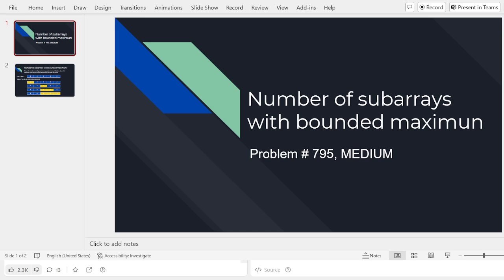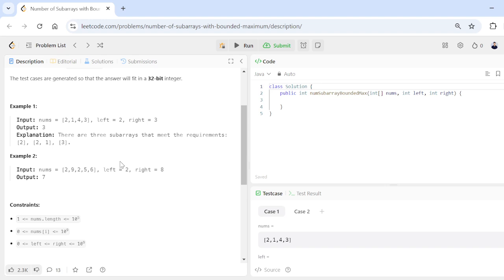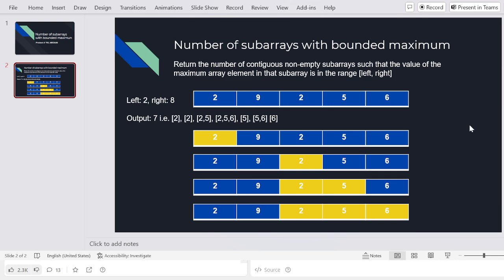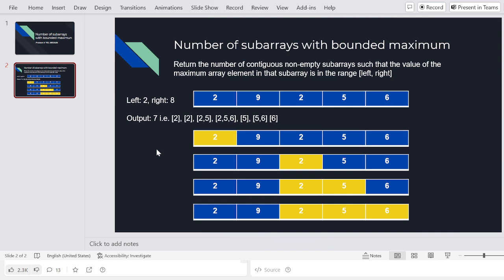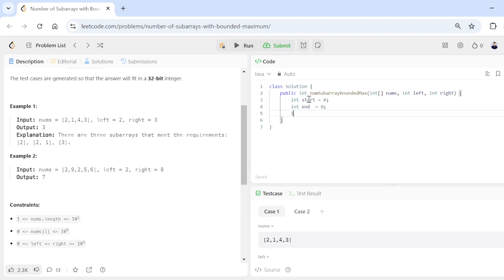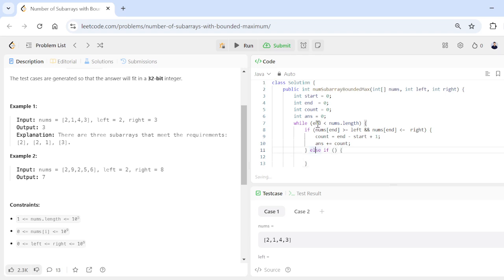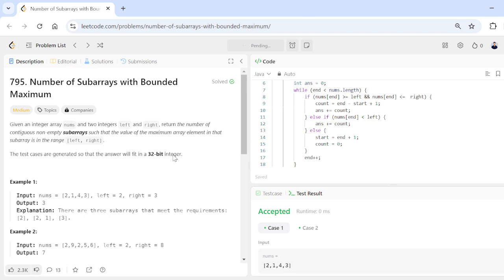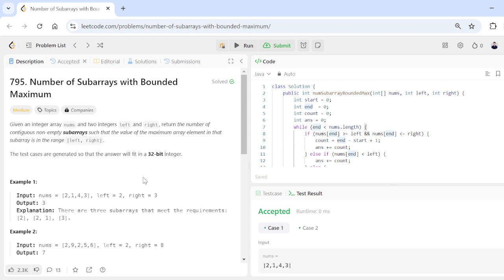Number of Subarrays with Bounded Maximum | Leetcode 795 | MEDIUM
Easy explanation of finding number of subarrays with bounded maximum in Java.